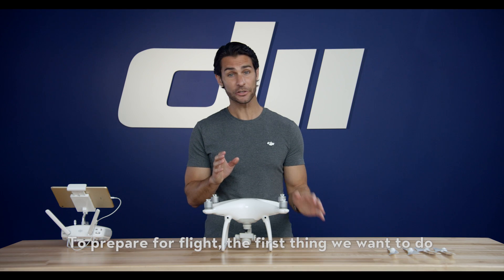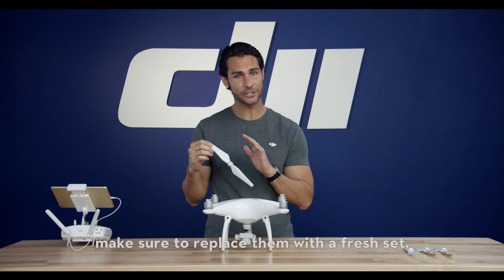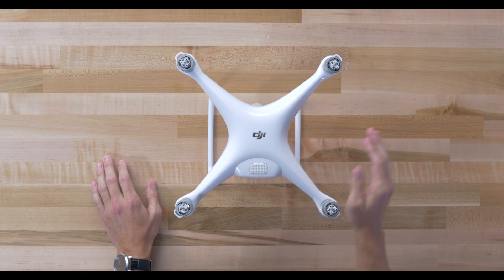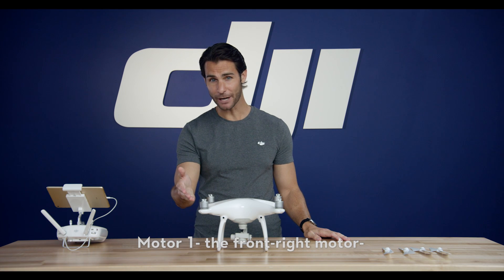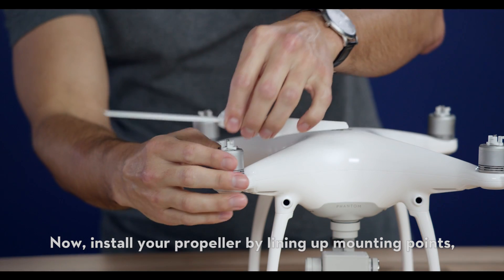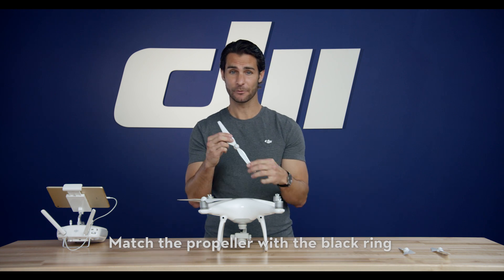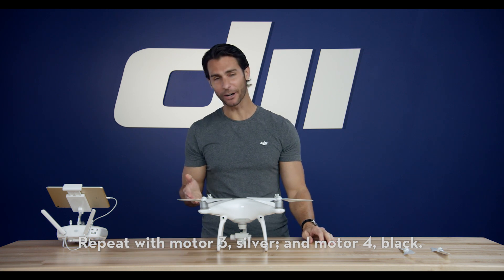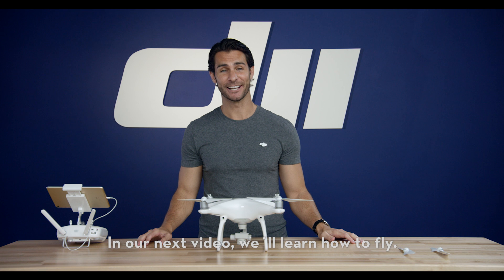DJI Tutorials - Phantom 4 - Pre-Flight Checklist - Part 3 of 3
Before taking to the sky, there are a few important safety checks to perform prior to each flight. Learn how to perform these checks and more with this important tutorial series.